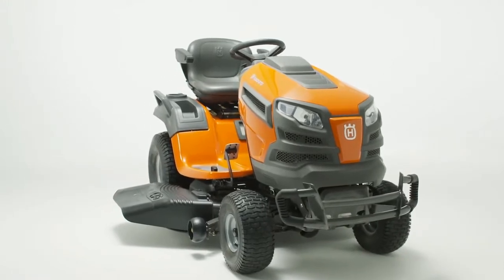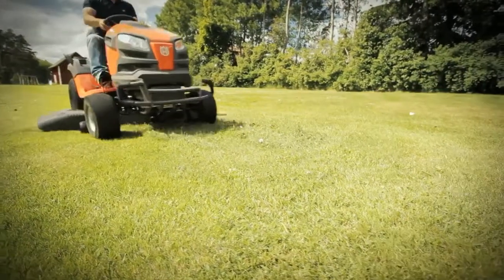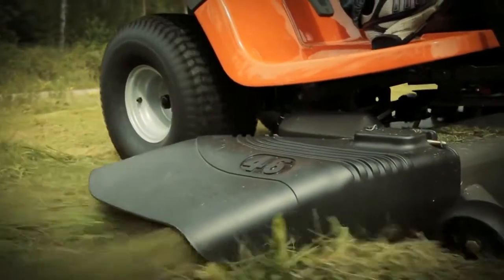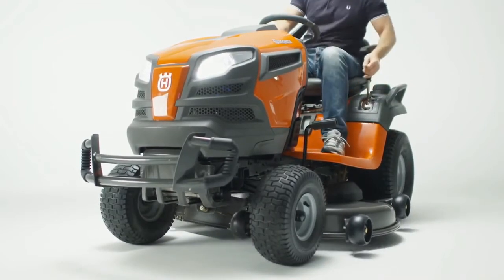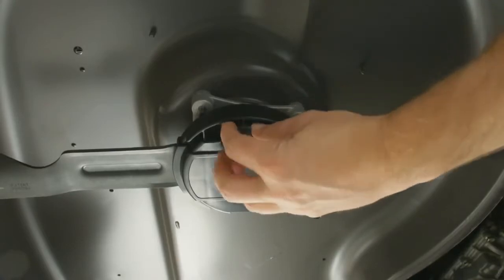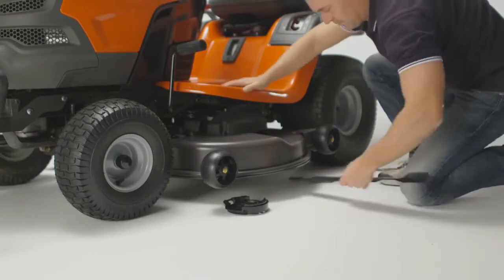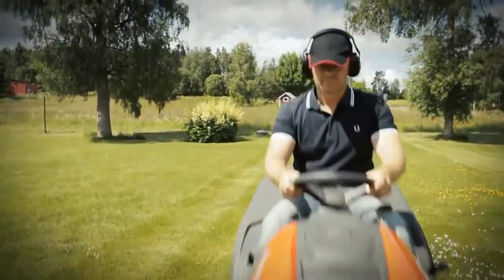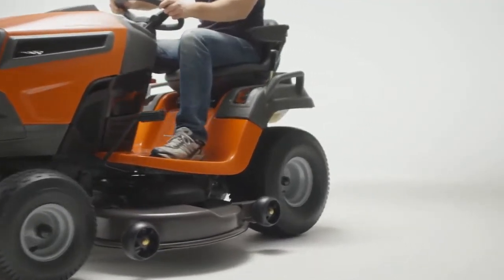Husqvarna traktori - RapidReplace